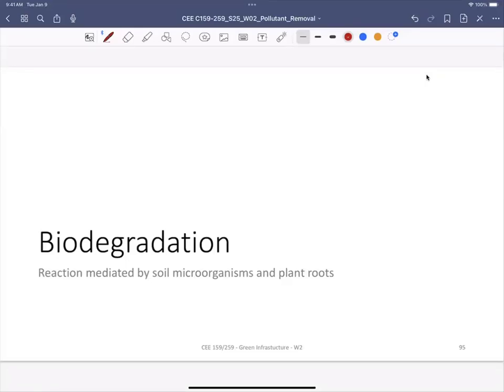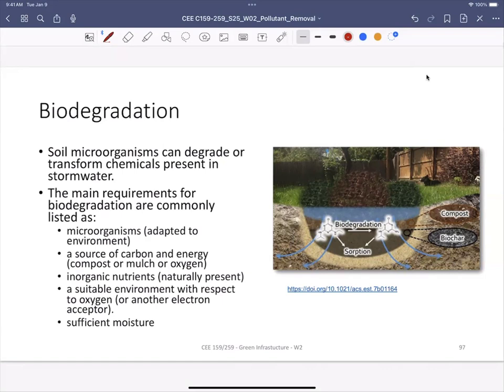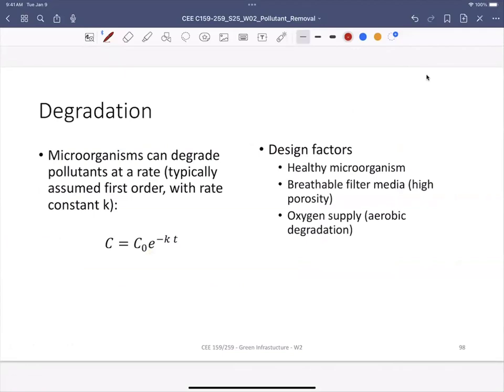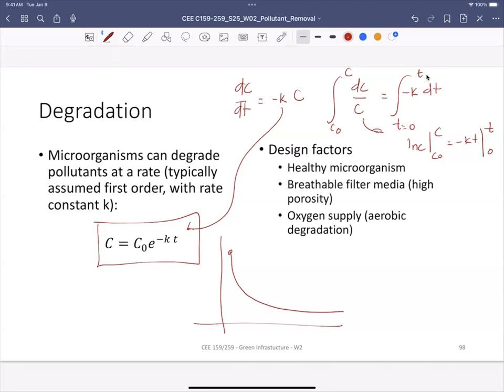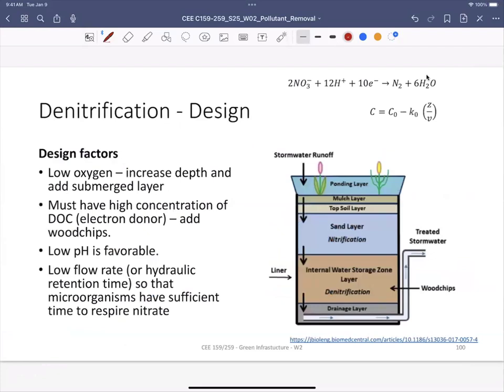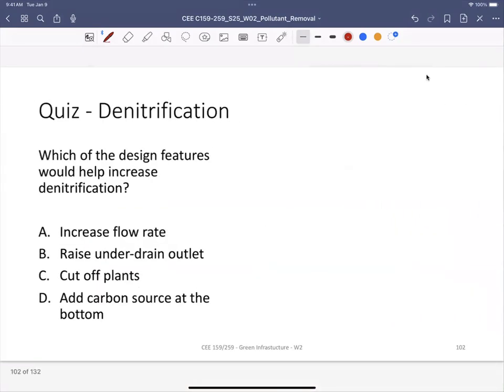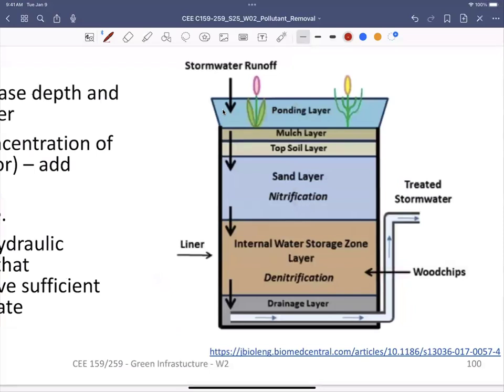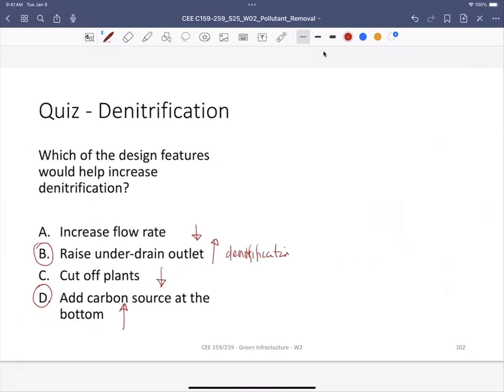W02 13 Removal Biodegradation